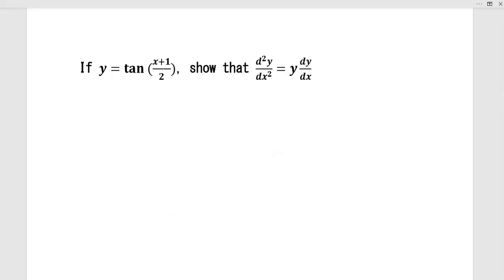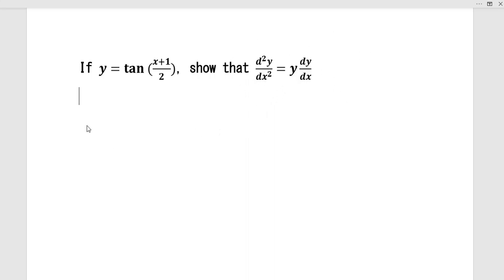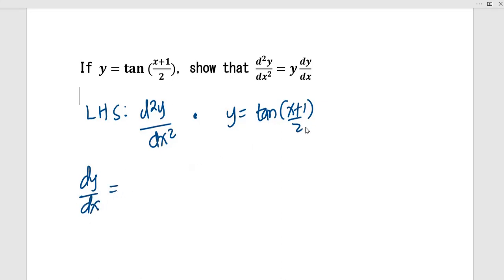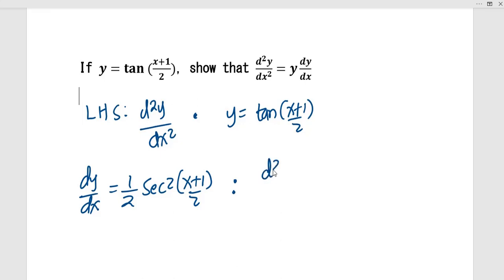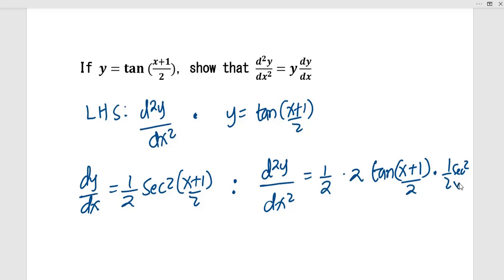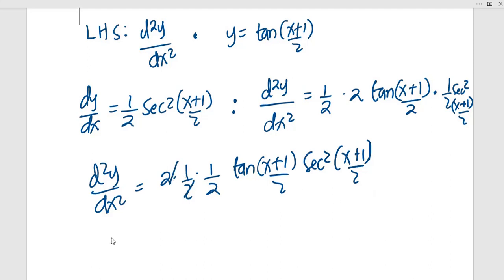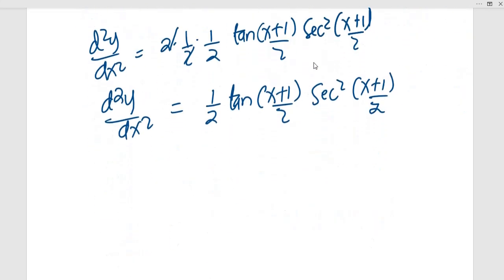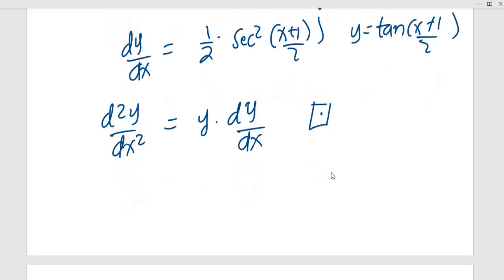Differentiation worked example2 || trigfunctions#maths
In this video, we discuss differentiation of tan(x+1)/2